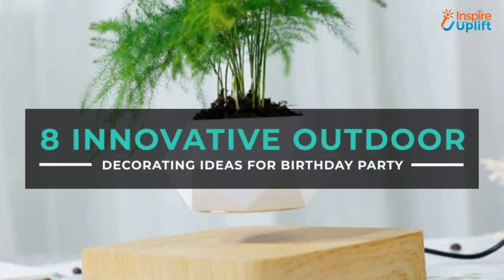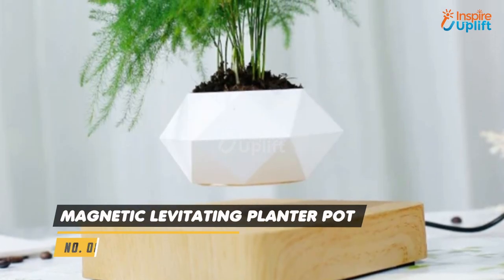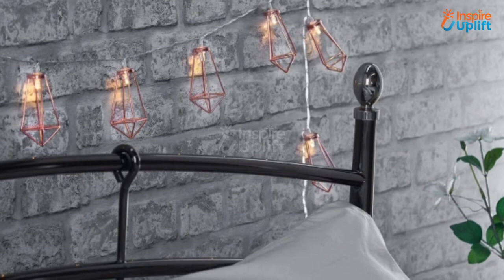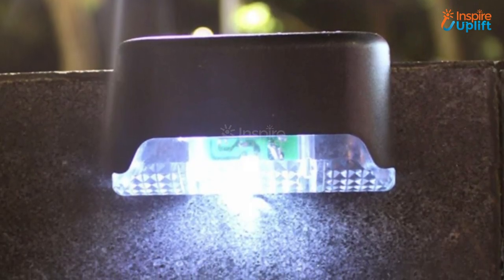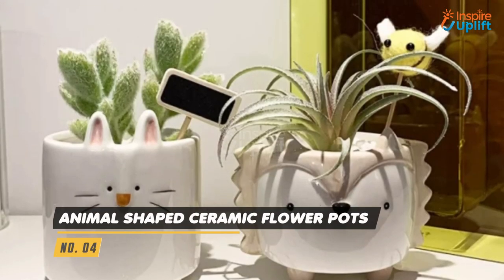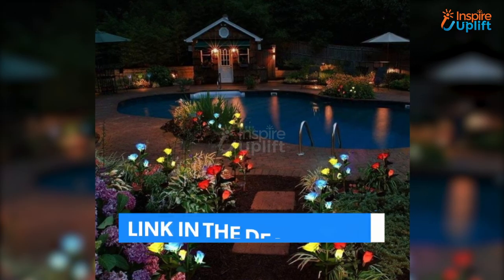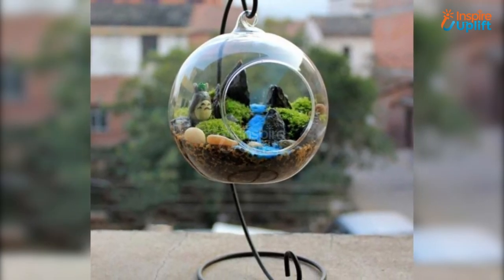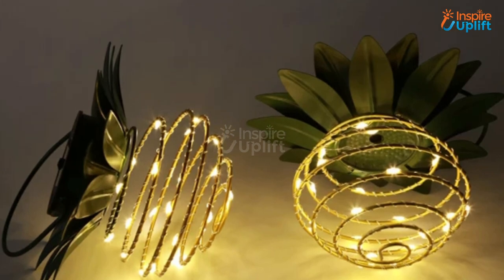8 Innovative Outdoor Decorating Ideas For Birthday Party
Ladies cannot survive without makeup because they need simple makeup products for daily use to amp up their looks. Just get any of these products, and you’ll surely thank us later.